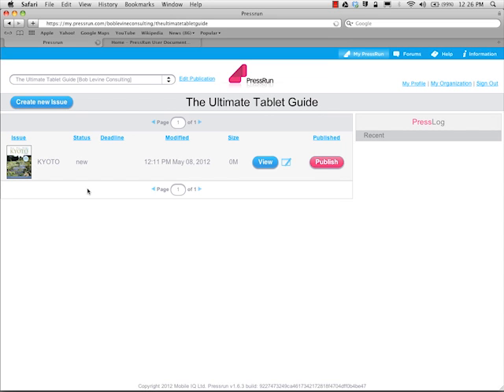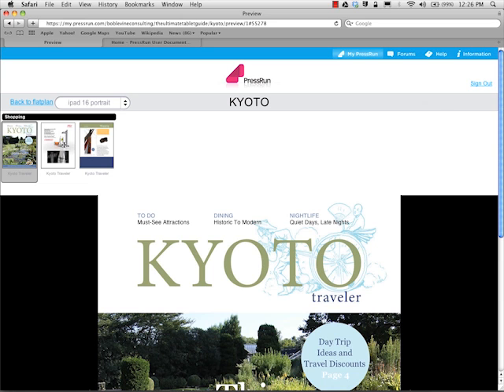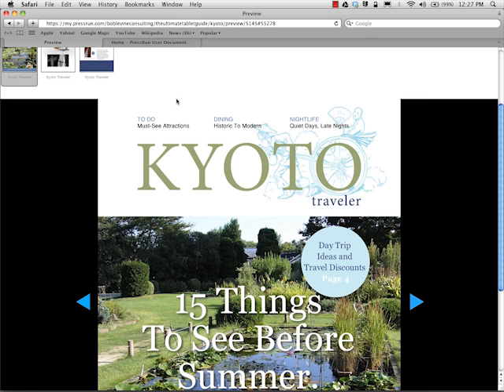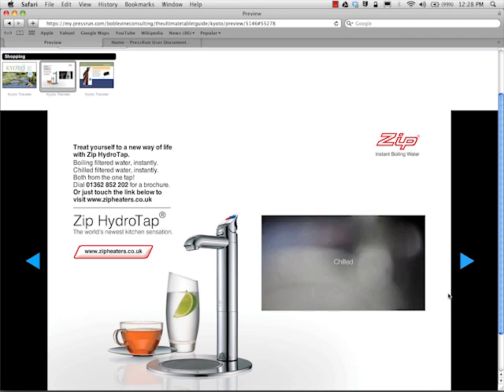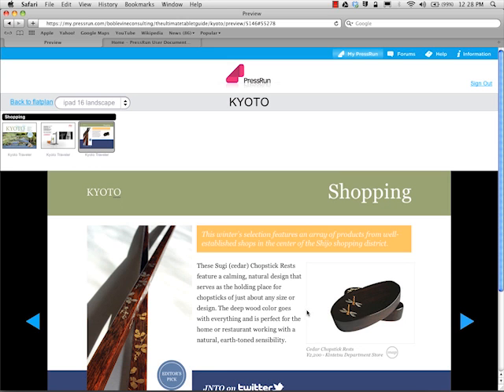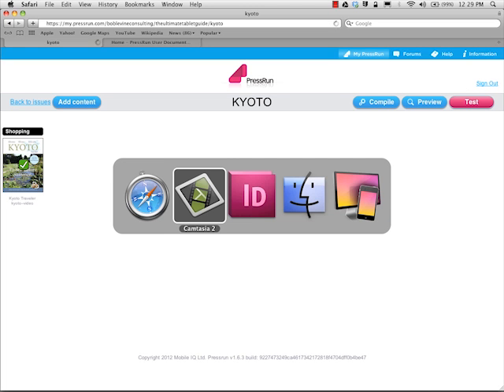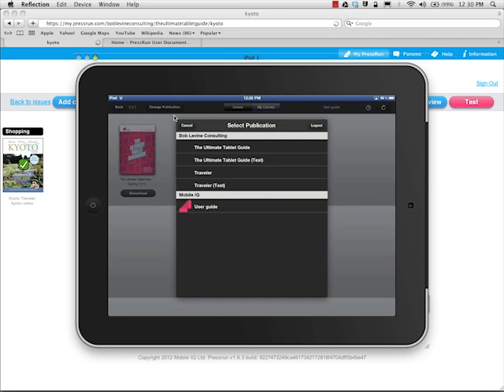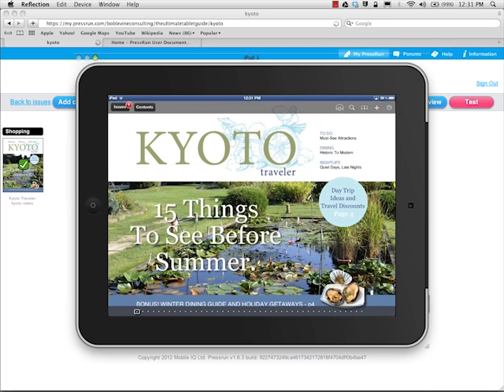PressRun Tutorial - 5. Previewing Your Content on a Device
This shows you how to test your content on a real device. You can test your content in your web browser and on your tablet device to ensure you are delivering a truly engaging experience.